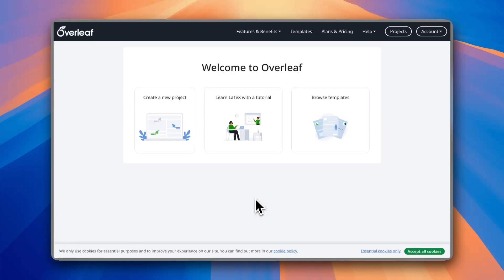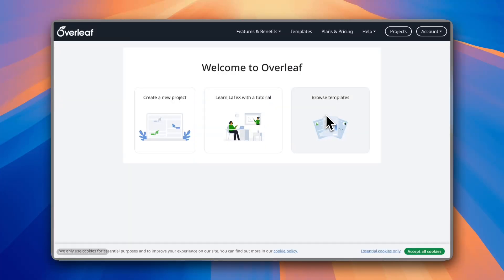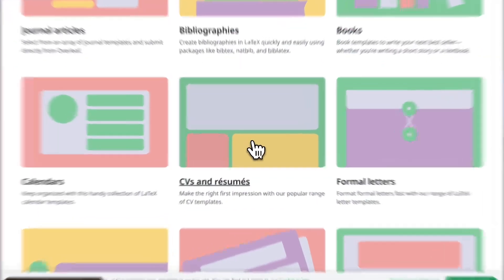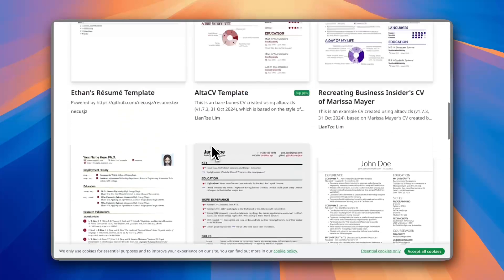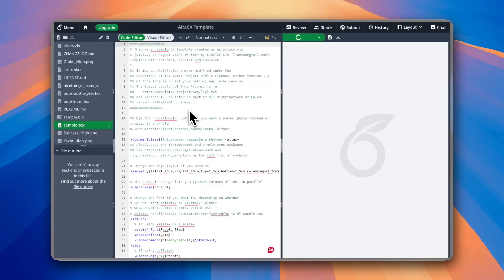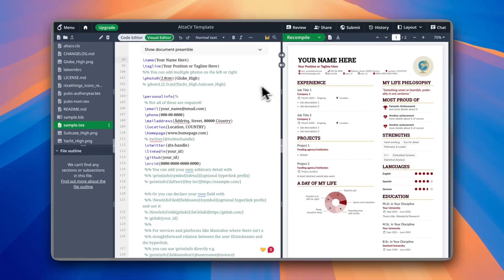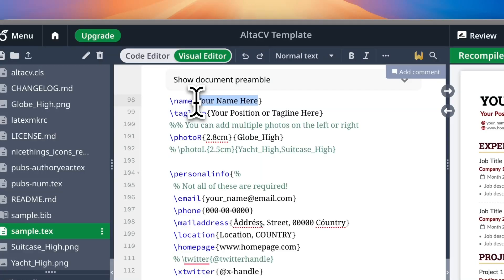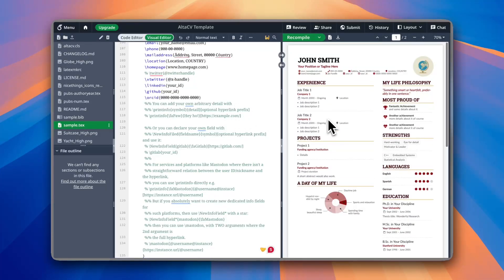How To Make a RESUME on Overleaf (2025) - Full Guide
Learn how to make a professional resume on Overleaf with this full guide tutorial. Perfect for students, job seekers, and professionals looking to create a standout resume.